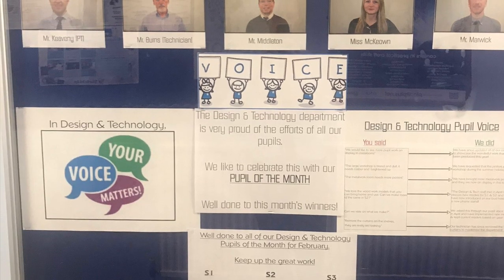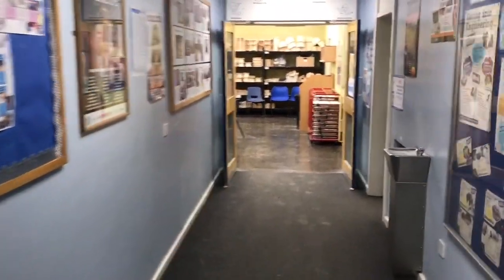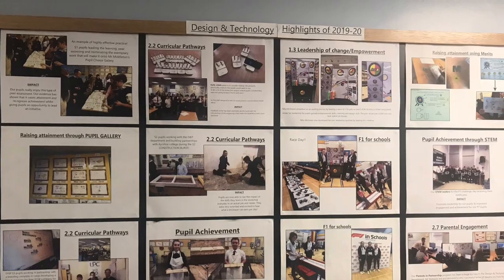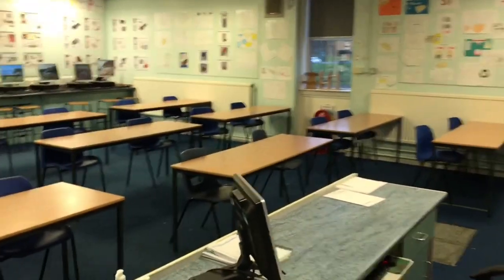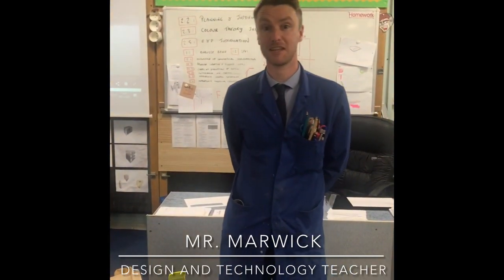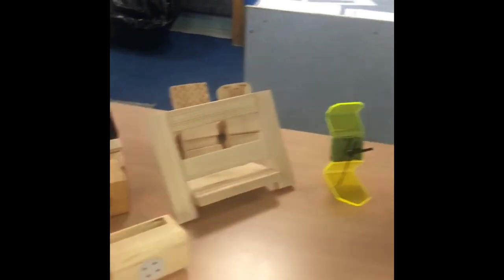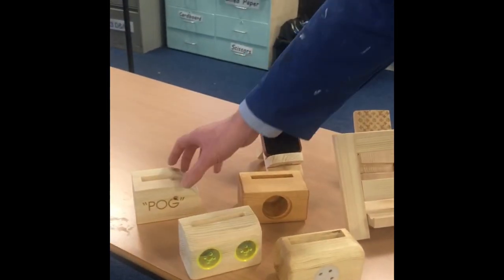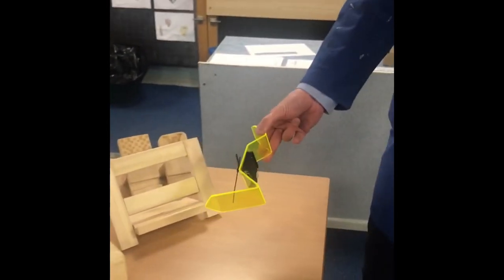Design & Technology Faculty of the Month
An insight into our wonderful Design and Technology Faculty.